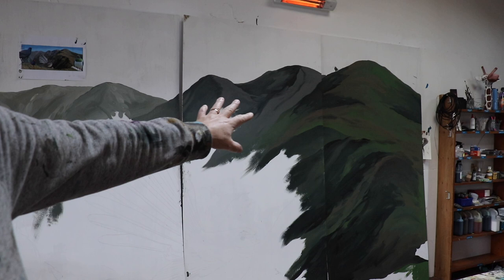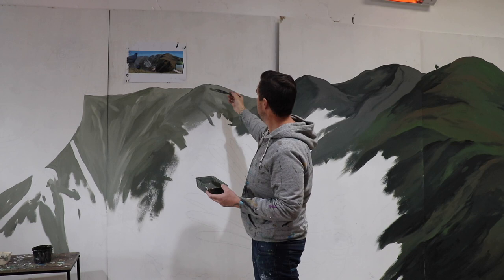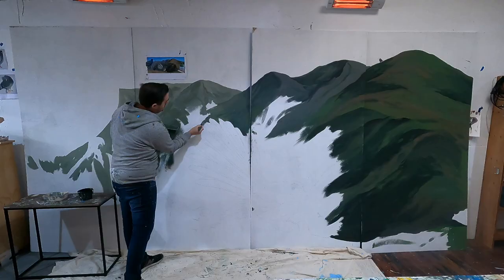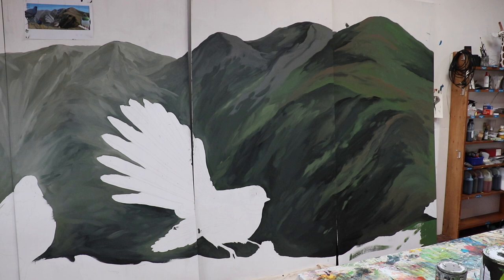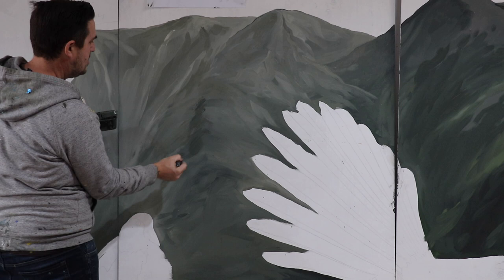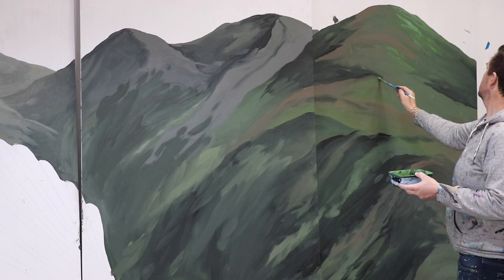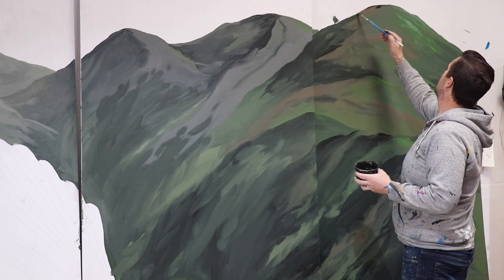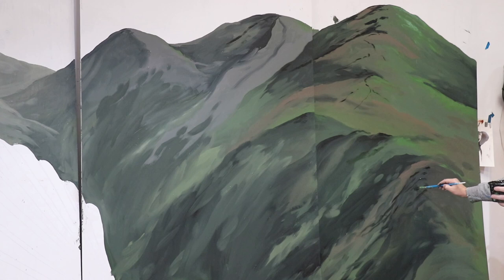landscape painting demo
This mural is for Ruahine school and I thought you might like to see how I paint the landscape in the background.